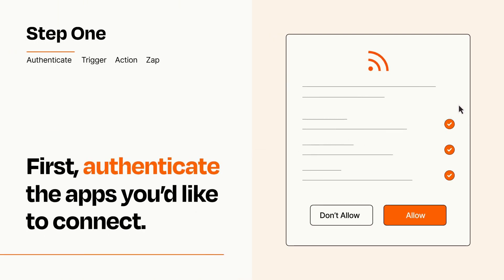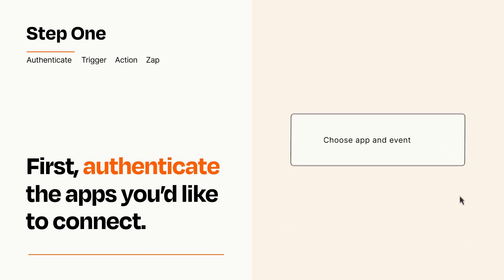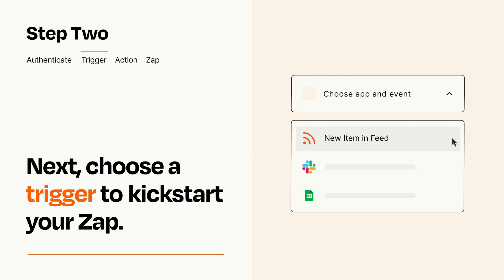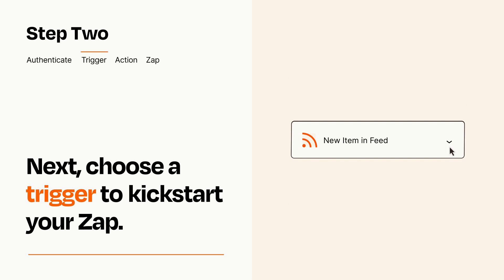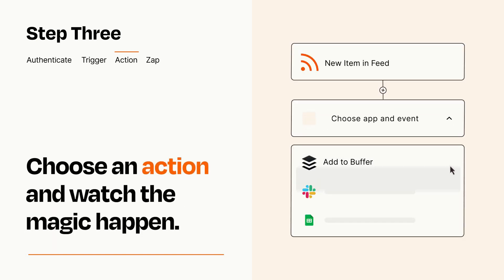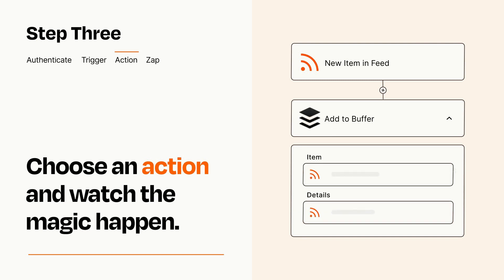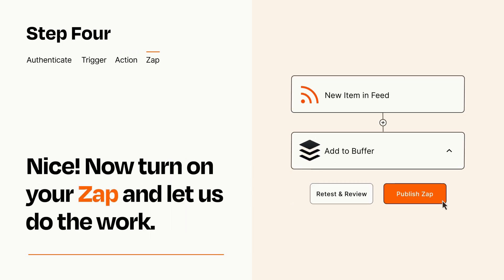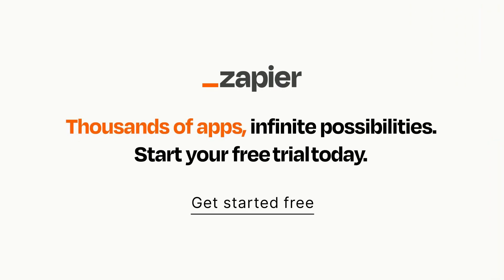How to Connect RSS to Buffer - Easy Integration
So you want to connect RSS to Buffer? You can do it with Zapier!